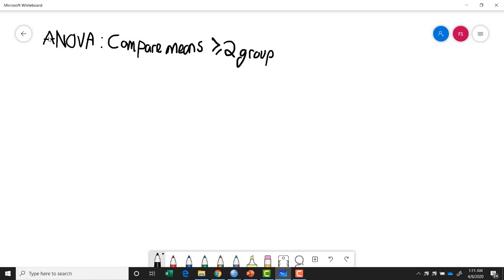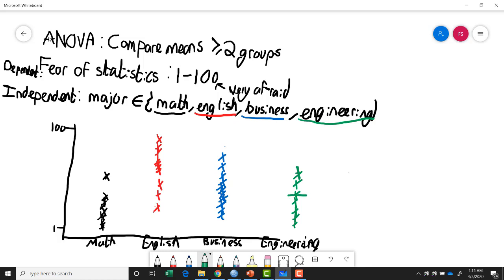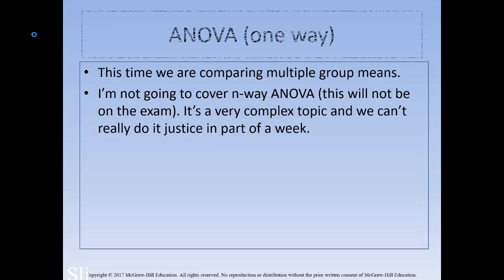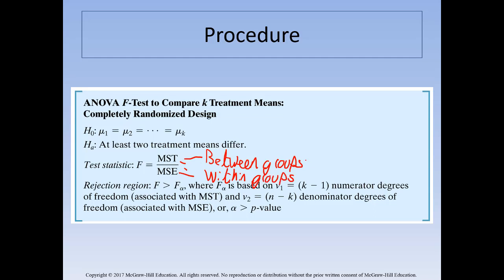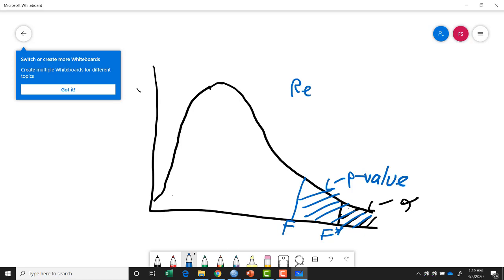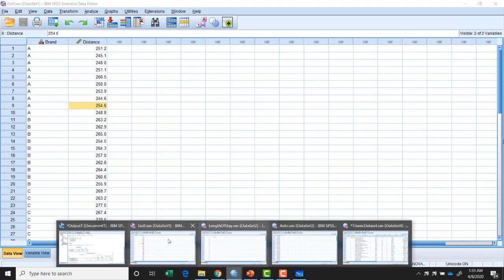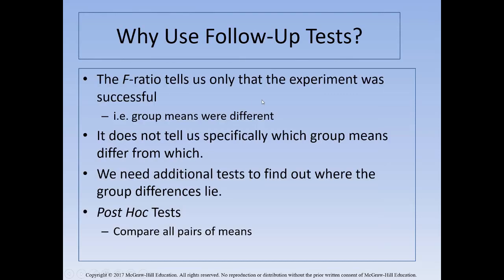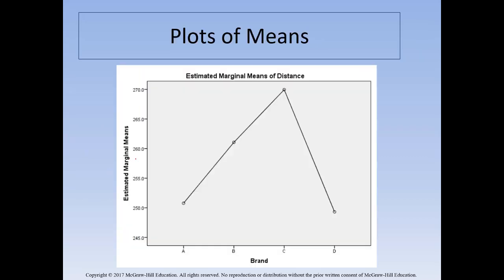Marketing Research 2020: Week 11 Video 3